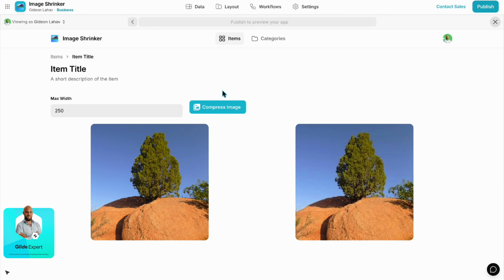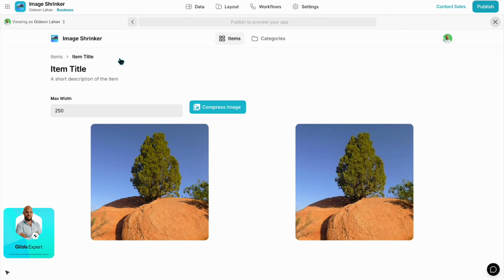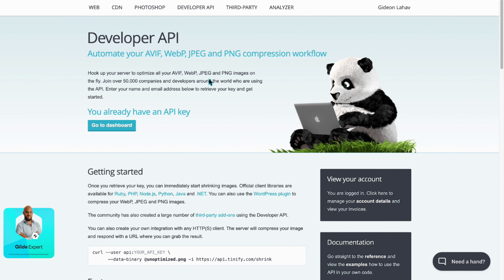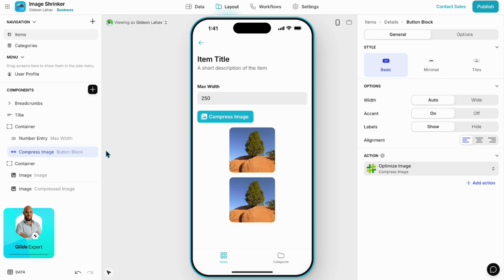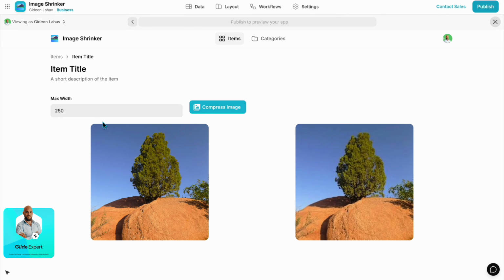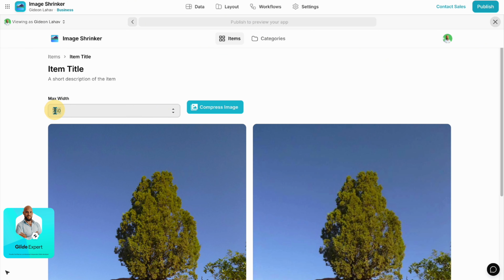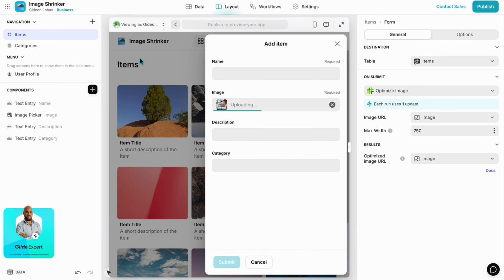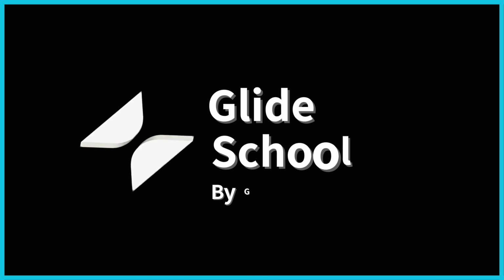How to Compress Images in Glide | Optimize App Speed & Save Storage (No Code)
🚀 Want to make your Glide app faster and more efficient? In this tutorial, I’ll show you how to compress images directly within Glide—without using third-party tools, external APIs, or complicated integrations!

Why Compress Images in Glide?
✔️ Reduce storage usage and avoid exceeding Glide’s storage limits
✔️ Improve app performance with faster loading times
✔️ Optimize data usage to minimize unnecessary updates
✔️ Keep costs low by efficiently managing images in your app

What You’ll Learn in This Video:
📌 Glide Pricing & Storage Limits (2025 Update) – How image compression affects your plan
📌 Built-In Image Compression in Glide – No external tools required!
📌 Two Simple Methods to Compress Images:
🔹 From the Data Editor – Optimize images with a single action
🔹 On Form Submission – Automatically shrink images when users upload them
📌 Choosing the Right Compression Level – Find the balance between quality and size

By the end of this video, you’ll know how to compress images in Glide like a pro, making your app smoother, faster, and more cost-effective!

💬 Have more questions about Glide?
Join my Glide School Community on Facebook and ask your questions—I’ll create a video tutorial just for you! 🎥

🔥 Need a ready-to-use Glide template?
Save time and launch faster with professional Glide templates at TemproShop—built for businesses, creators, and no-code developers!